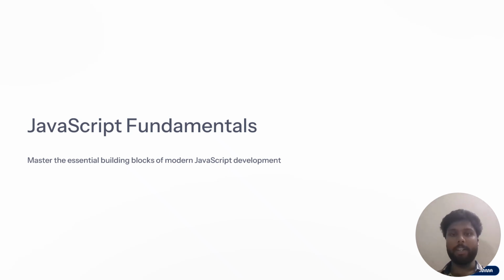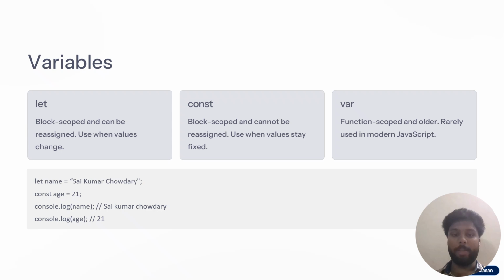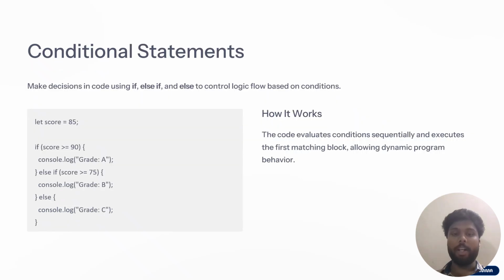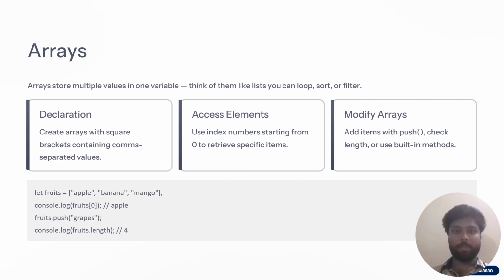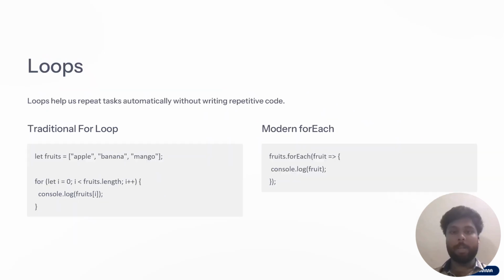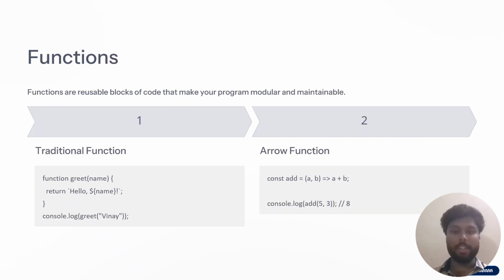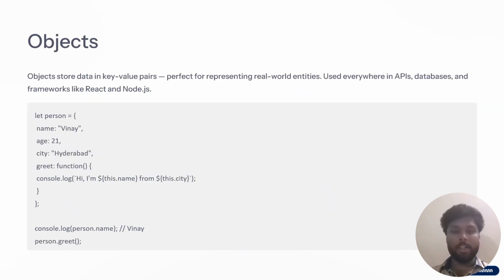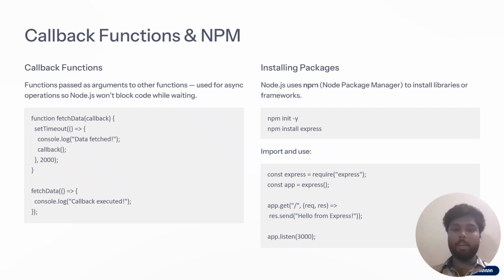February 11, 2026